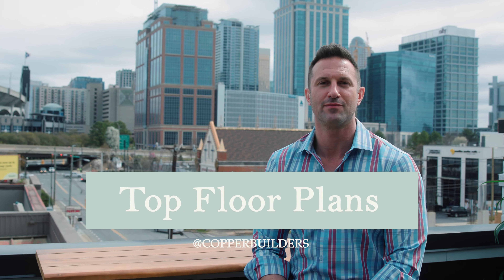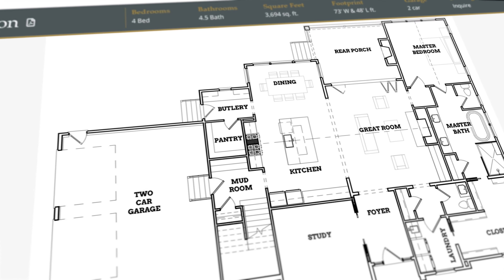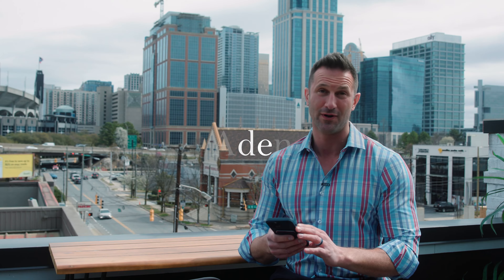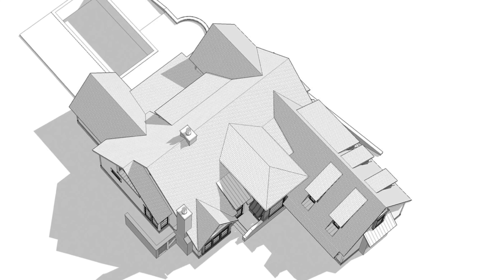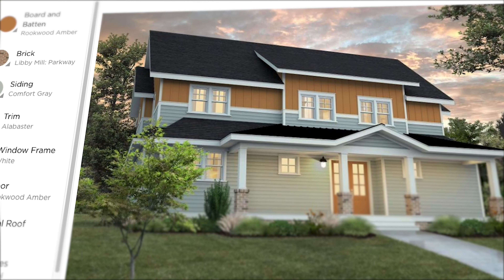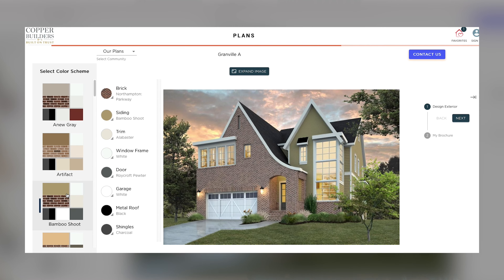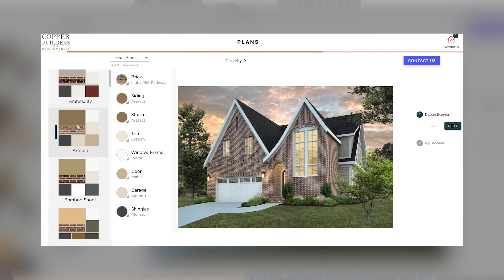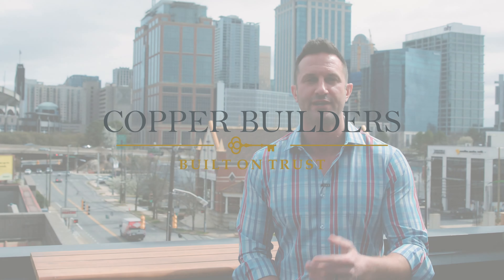Copper Builders - 5 Most Popular Floorplans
With Copper Builders, you get a quality-built home; the home you have been dreaming about. You’ll be proud to have friends over and entertain family gatherings. Imagine walking through the door of your new house and knowing right away that this…this is home.

- Your builder should treat your home as if it were their own.
- Your project should finish on time
- Your team should collaborate with you
- Building your home should be easy & enjoyable

Watch this video to learn more about Copper Builders!

Are you ready to purchase a new home?

How much Can I afford?

Is building or buying better for me?

Copper Builders was built on relationships and trust. Since its inception, Copper Builders has rooted themselves as one of the premier custom home builders in Charlotte, NC, and surrounding areas. Meet our staff and see what Copper Builders is all about.

Copper Builders is a custom home builder in the heart of Charlotte, NC focused on creating your dream home while keeping things light, professional, and honest. Copper Builders is built on trust allowing you to feel comfortable knowing you are going to be taken care of throughout your custom home build process.